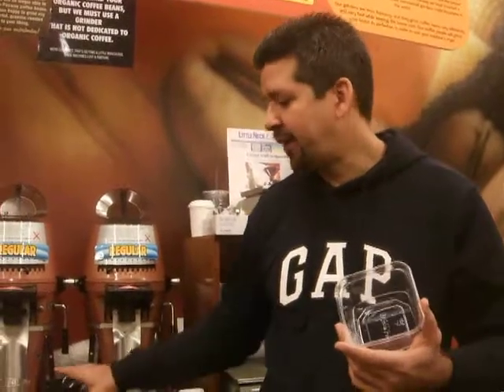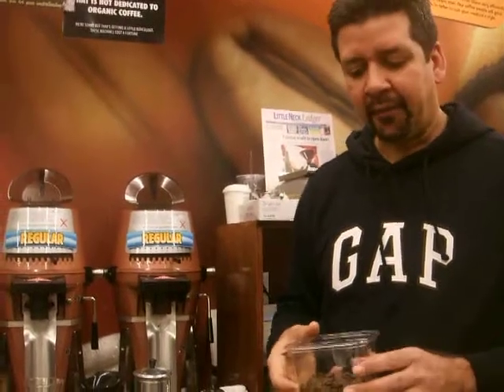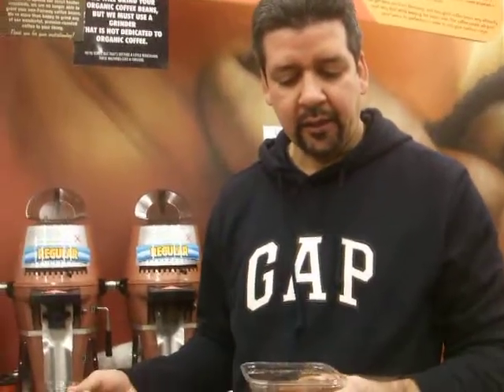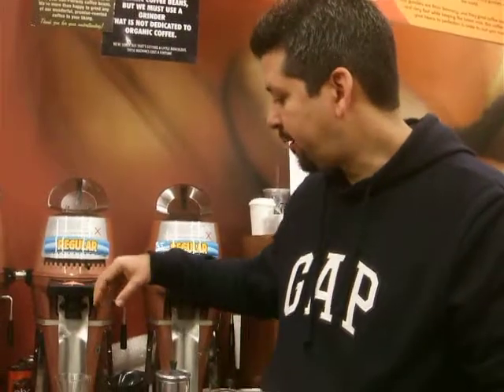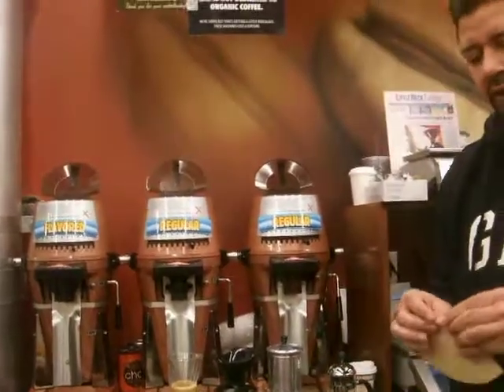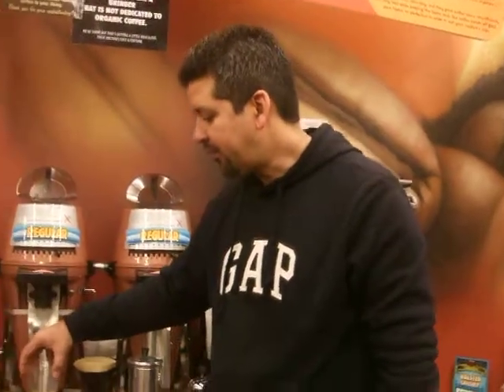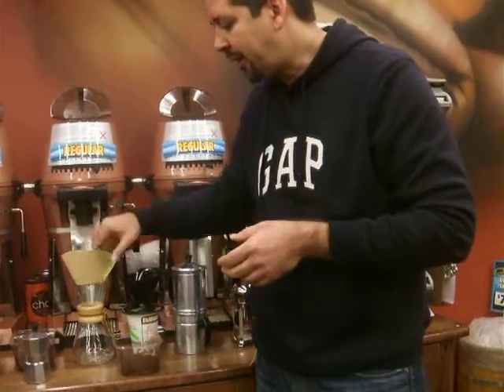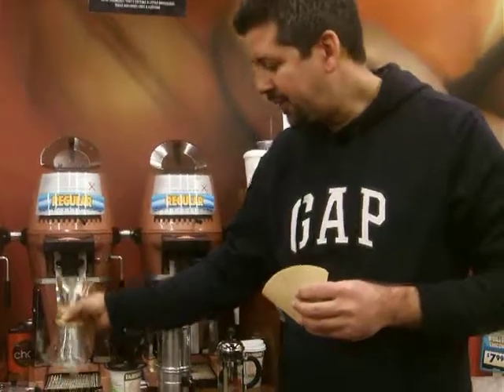Faircoffee6.AVI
Benny Lanfranco of Fairway Markets continues his talk on coffee